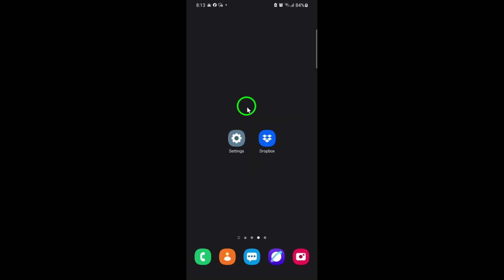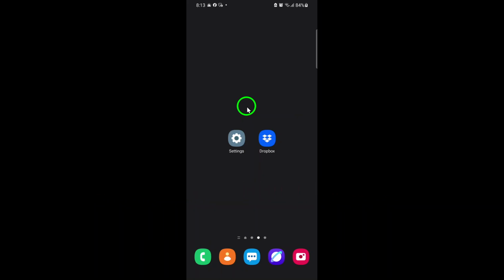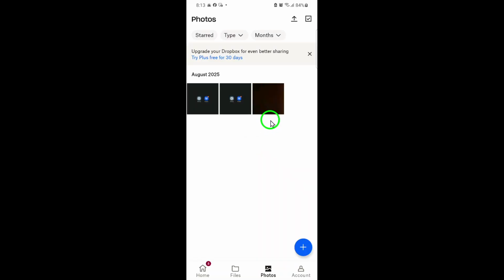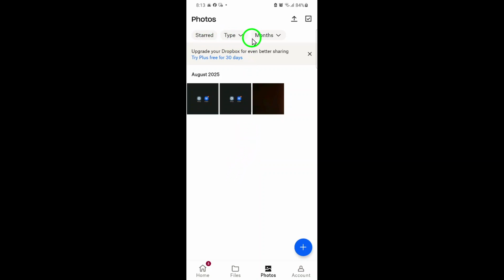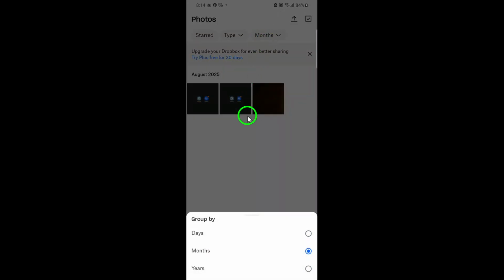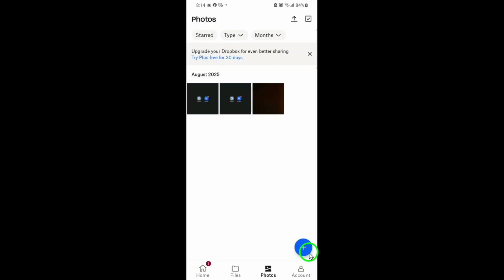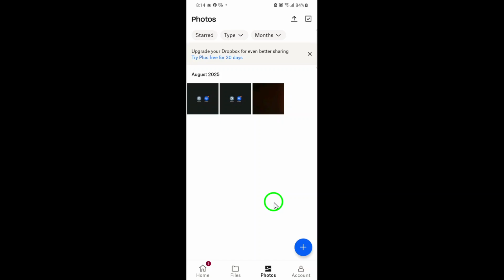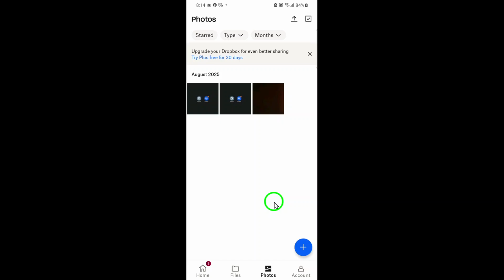How To Group Dropbox Photos By Months On Mobile (Updated)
Learn how to easily organize your Dropbox photos by months on your mobile device. This quick guide will help you keep your photos neatly sorted by the month they were taken or uploaded, making it easier to find your memories.

1. Open the Dropbox app on your phone

2. Tap the Photos tab at the bottom

3. Tap the Group by option at the top

4. Select Months to organize photos by the Month they were taken or uploaded-
Timeline:
00:00 Start
00:12 How to do it
01:05 End